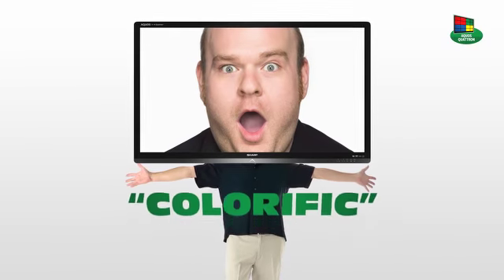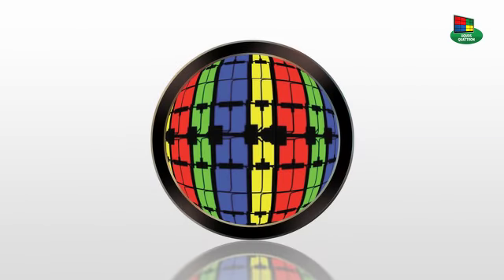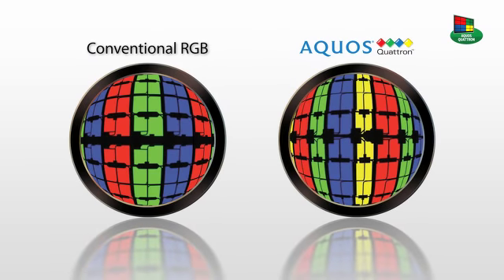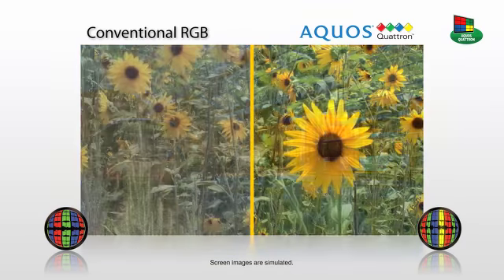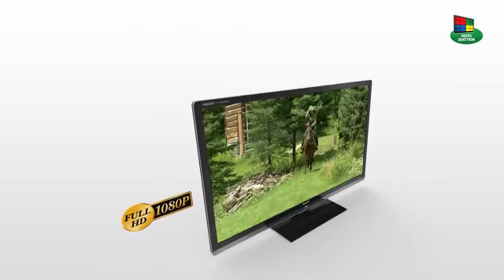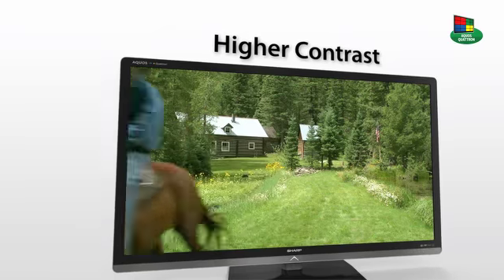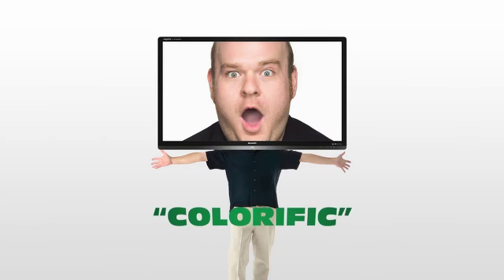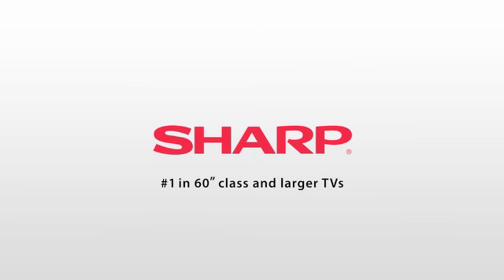Sharp Quattron TVs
When it comes to picture quality, Sharp has the clear advantage with Sharp's proprietary Quattron quad pixel technology. We added a fourth color, yellow, to the standard RGB color system, allowing for the display of many colors never before seen on TV, like, caribbean blues, brassy gold and brilliant yellows. The TV does all the work. Combining Quattron with Sharp's 1080p X-Gen panel, our displays optimize color reproduction, overall picture quality, and contrast ratios while reducing energy use.

A more life-like picture than other TVs. It's "colorific". Quattron improves the quality of any content. Quattron makes bigger, better.